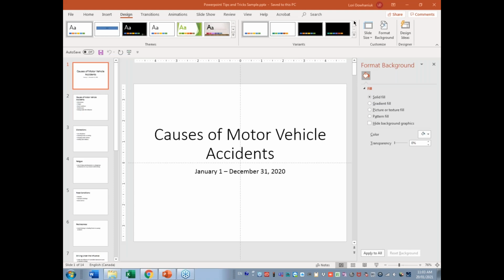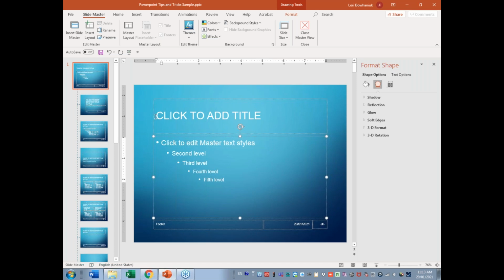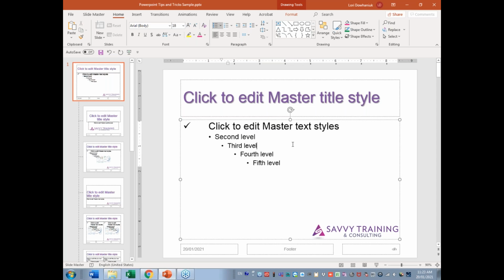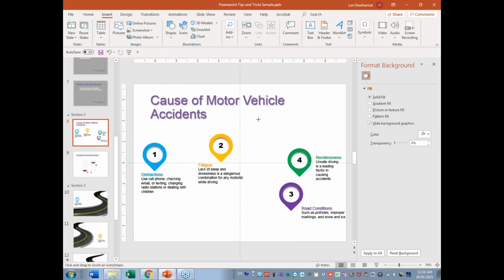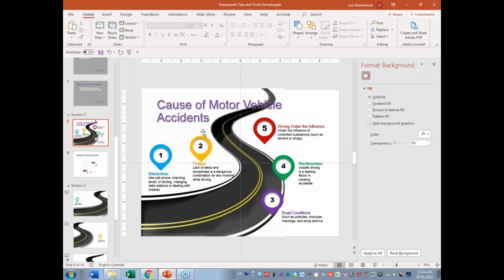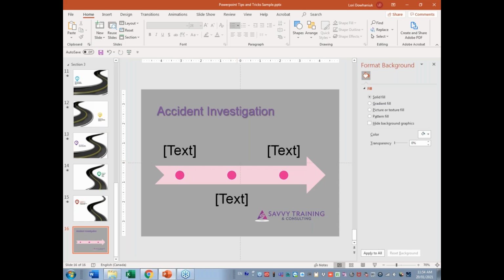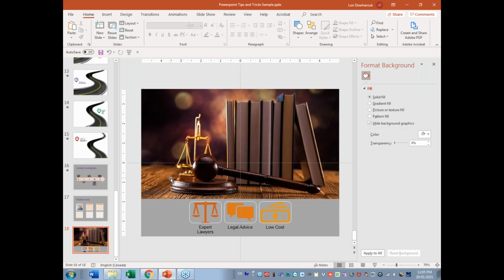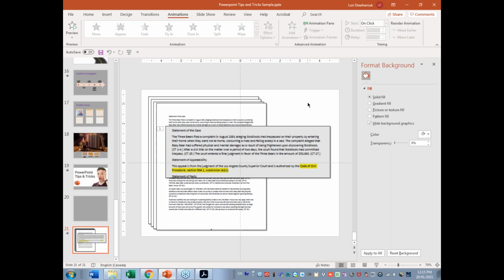Microsoft PowerPoint all versions Tips & Tricks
This webinar will highlight some features to make it more efficient to format your presentation and provide interesting visual effects:
• Modifying the Slide Master
• Guidelines on Choosing Backgrounds and Text Color
• Using Sections
• Using Drawing Tools Effectively
• Using new Morph feature
• Using SmartArt with Icons and Pictures
• Saving PowerPoint as PDF and options available
• How to Embed Fonts and Video with Your Presentation

NOTE: This session was pre-recorded and included a handout. If you would like a copy of the handout, please contact Savvy
We also offer regular webinars on everything from Microsoft products to Adobe to soft skills.
And if you need training content for law firms, consider the SavvySMART Content Library